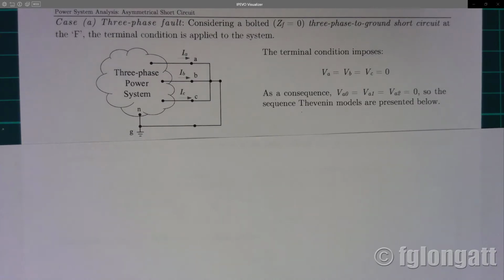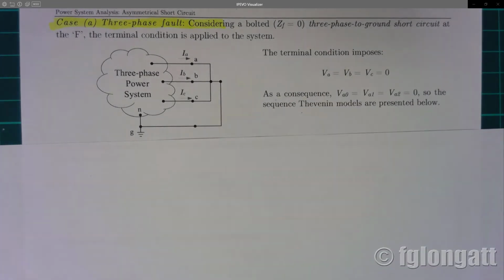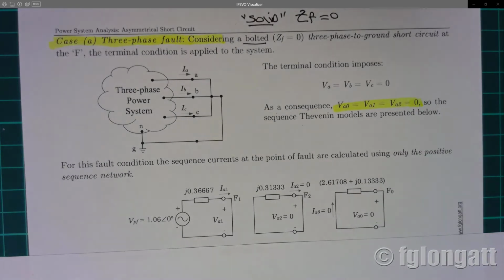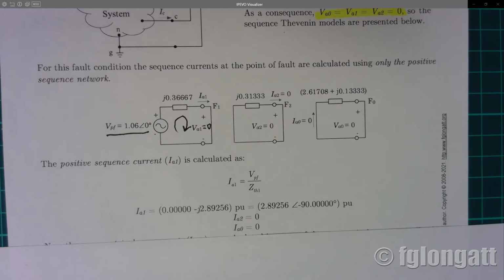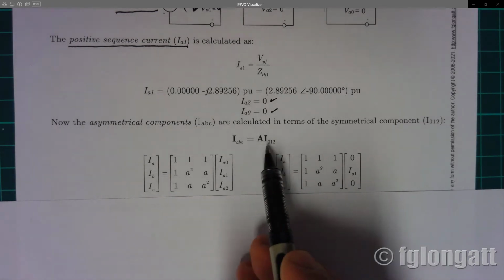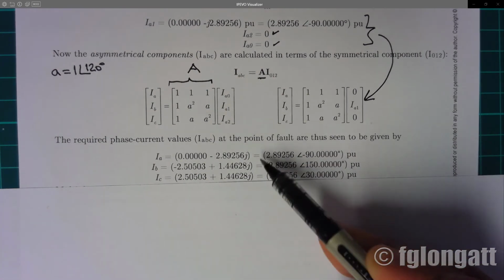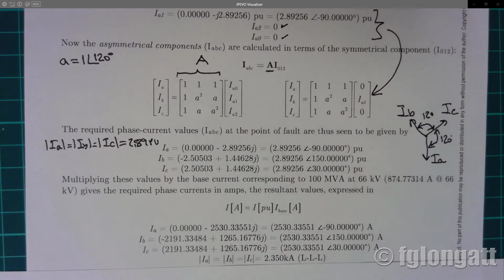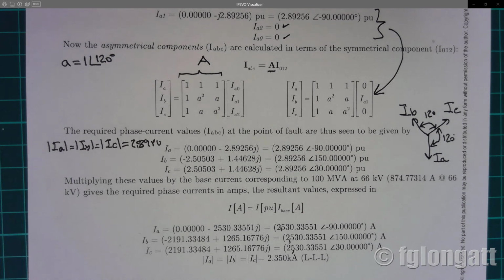Example 3.7 Asymmetrical Faults PART 2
A power plant has four (04) generation units. The schematic diagram of one of the generators and transformer unit is shown in the Figure below.

Figure Q1. Generator and transformer unit used in Question [Q1].
The generator/transformer unit is not connected to the rest of the power system, working on non-load conditions when the voltage at the high voltage (HV) side of the transformer is 70 kV line-to-line.
Suddenly a short-circuit on the HV terminals of the step-up transformer occurs (point ‘F’ in the Figure), determine the short-circuit current (a, b and c in Amps) at the point of fault, assuming the fault condition to be:
(a) A three-phase (L-L-L) fault.
Answer.
Ia = (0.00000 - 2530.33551j) = (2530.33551 ∠-90.00000°) A
Ib = (-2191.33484 + 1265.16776j) = (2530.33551 ∠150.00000°) A
Ic = (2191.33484 + 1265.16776j) = (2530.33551 ∠30.00000°) A

(b) A line-to-line (L-L) fault.
Answer.
Ia = (0.00000 + 0.00000j) = (0.00000 ∠0.00000°) A
Ib = (-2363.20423 + 0.00000j) = (2,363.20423 ∠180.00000°) A
Ic = (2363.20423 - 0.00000j) = (2,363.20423 ∠-0.00000°) A

Answer.
Ia = (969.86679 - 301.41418j) = (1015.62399 ∠-17.26414°) A
Ib = (0.00000 + 0.00000j) = (0.00000 ∠0.00000°) A
Ic = (0.00000 + 0.00000j) = (0.00000 ∠0.00000°) A

Assume, Sbase = 100 MVA, 66 kV at the high voltage (HV) side of the transformer.